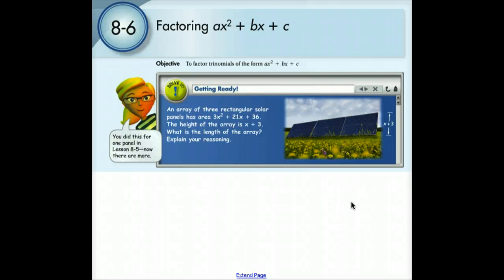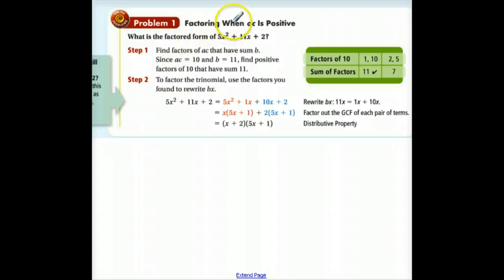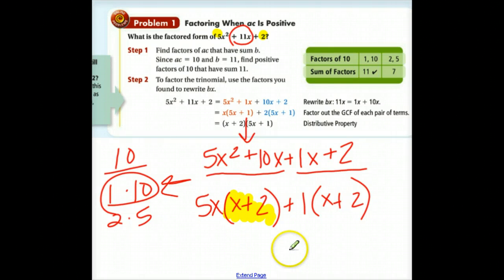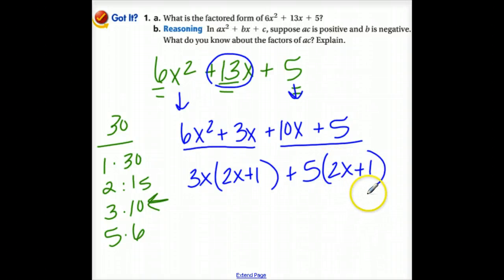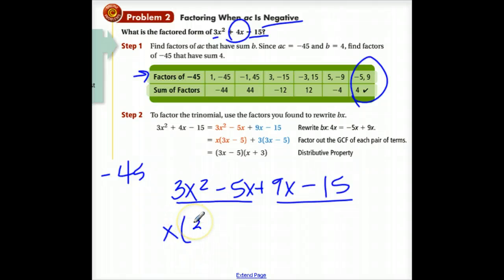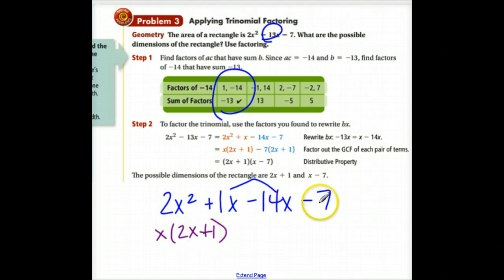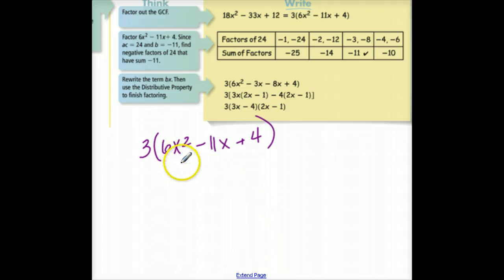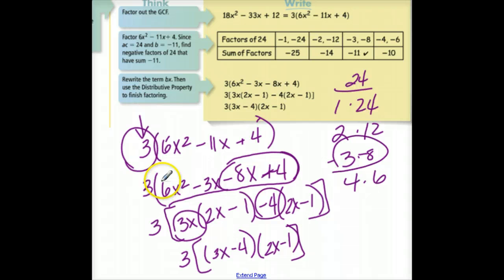8-6 Factoring ax^2 + bx + c